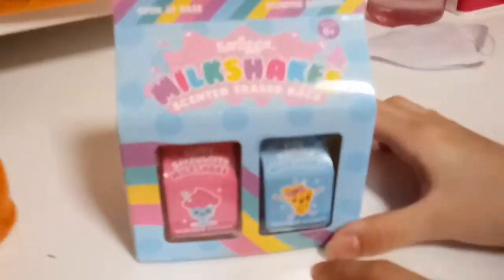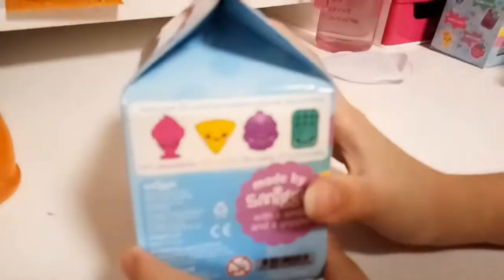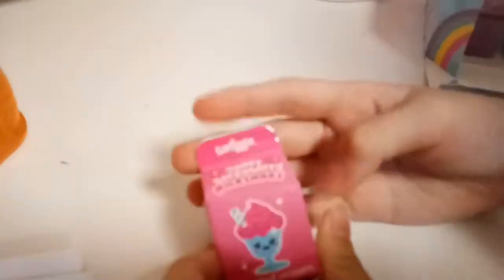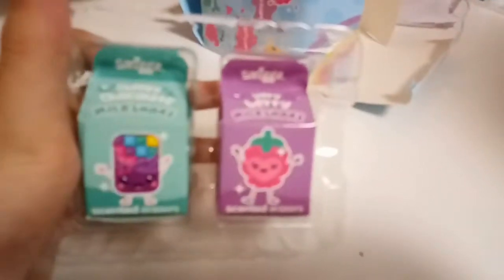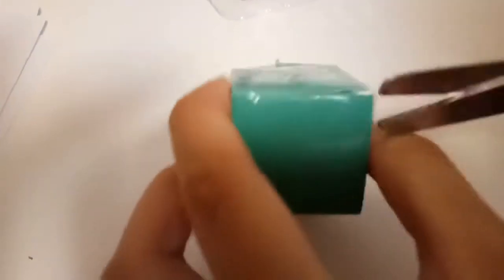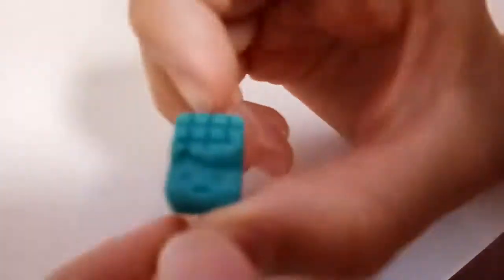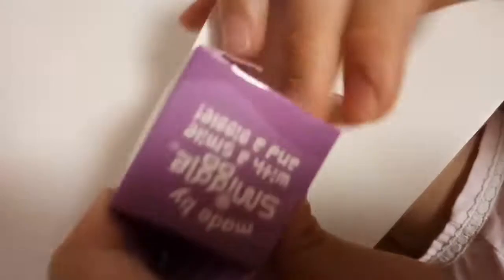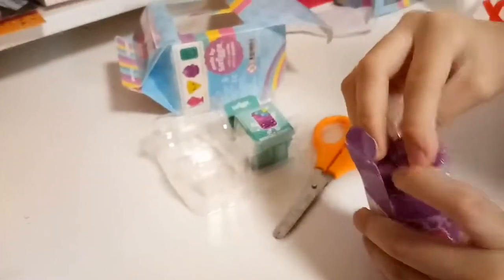Smiggle milkshake scented eraser pack unboxing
Today's video is a little bit different we are doing our first unboxing video. Hope you can subscribe and comment down to let us know which type of video would you like, so that we can make that type of video in our next vid. 😆😆😆